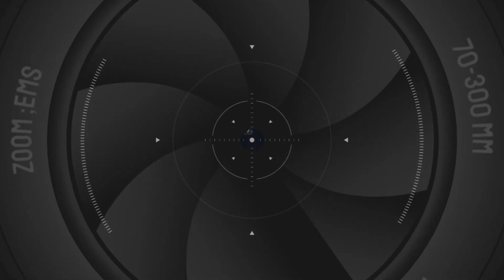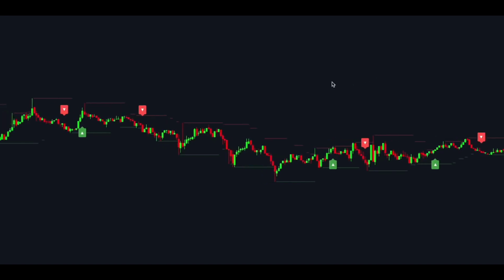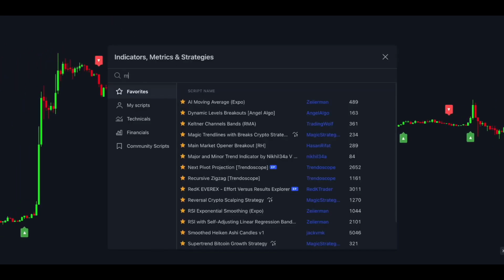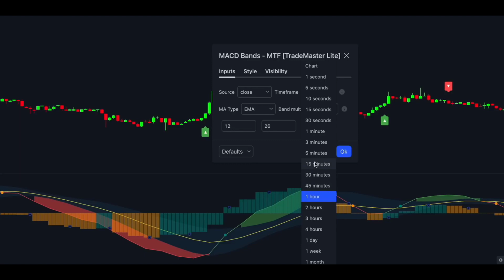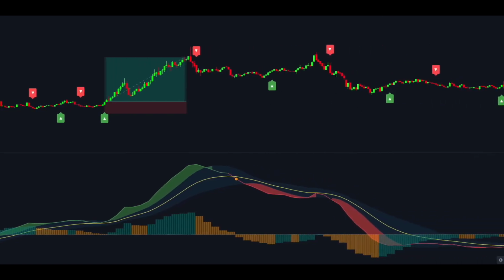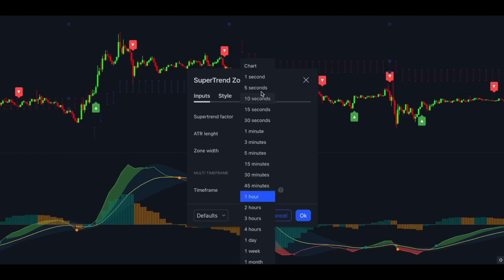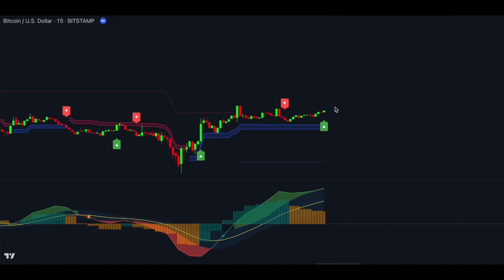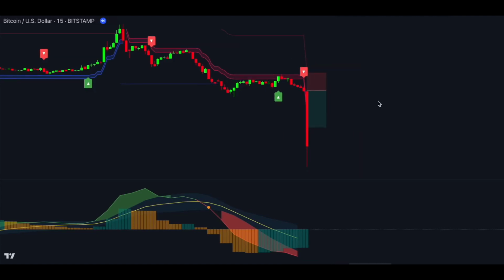FREE Indicator on TradingView Gives PERFECT BuySell Signals